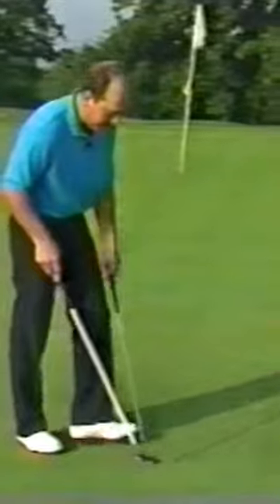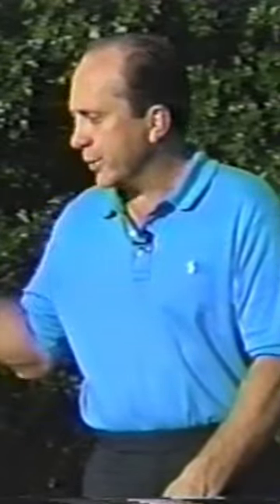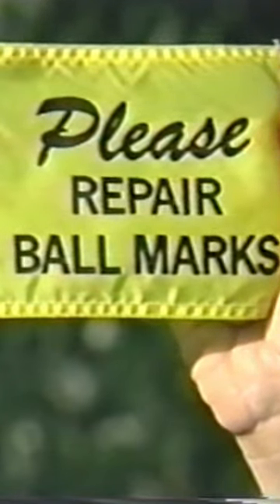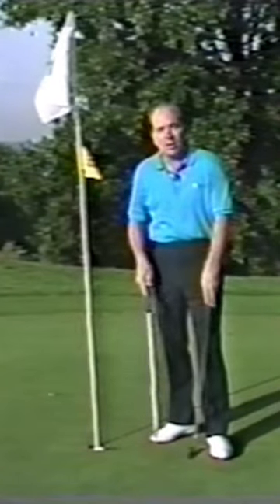The Johnny Bench Divot Catcher - Short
Johnny Bench golf patented technology